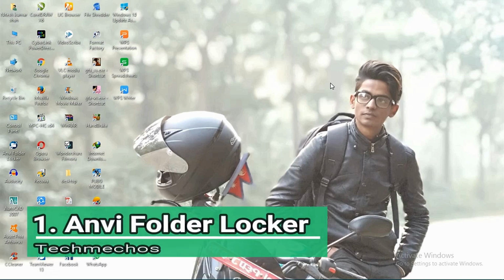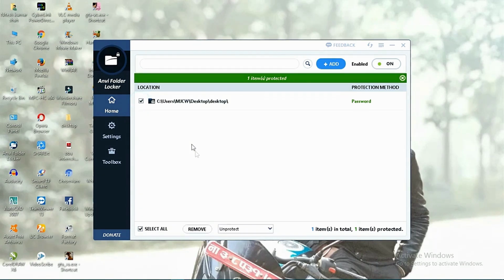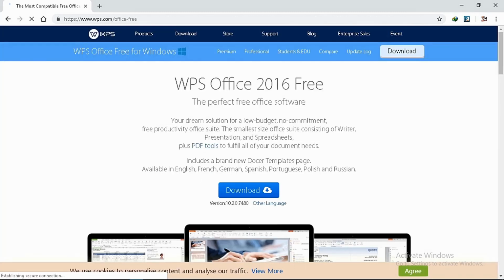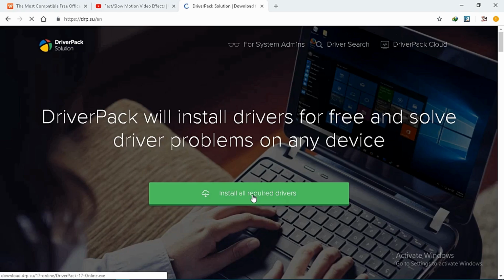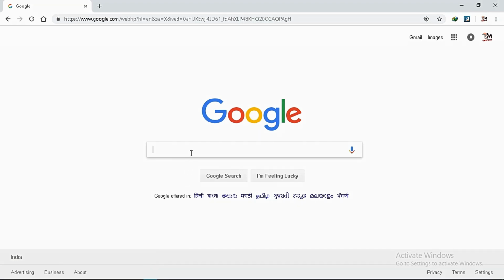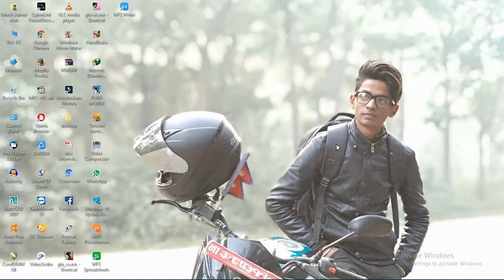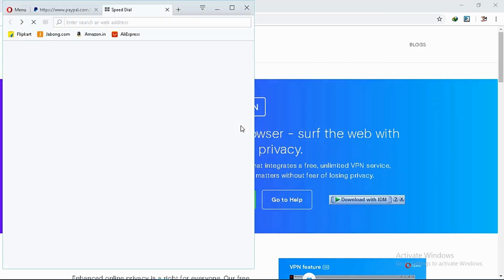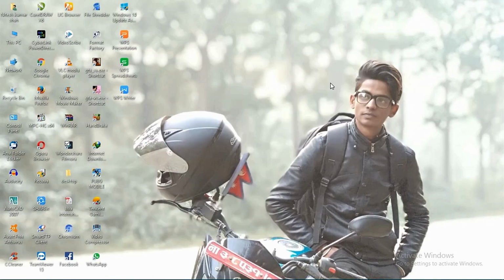7 most useful free software every computer or laptop user must know!!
In This Tutorial i will tell you about 7 most useful software that every computer expert or professional , computer geek must know these computer software are really helpful for daily use , list of best softwares for pc or laptop.

7 most useful free software every computer or laptop user must know!!
1.Anvi folder locker
Anvi Folder Locker is a free security tool that has been developed to help you manage and protect your important files. With Anvi Folder Locker, you can lock your personal files to protect your privacy, set passwords to files so other users will have no access to them. Anvi Folder Locker Free also allows you to add permissions to your files to stop them from being modified, destructed or removed.

2. Wps office free
WPS Office Free is the most versatile free office suite, which includes free word processor, spreadsheet program and presentation maker. With these three programs you will easily be able to deal with any office related tasks.

3. Driver pack solution
DriverPack Solution is a great option if you're not familiar or interested in all the backup/restore options and other settings and screens that some similar driver updates have.If a minimal driver updater program is something you're interested in, then definitely give this one a shot. However, I find that it sometimes takes awhile to download drivers — longer than what I've seen in similar tools that update drivers.DriverPack Solution is also wonderful if you want to update the drivers on a computer that doesn't have an internet connection. There's an offline version you can get that includes all the drivers offered by this tool, which you can then transfer over to the computer that needs it (like on an external hard drive).

4. Team viewer
teamViewer  is a popular piece of  software used for Internet-based remote access and support. TeamViewer software can connect to any PC or server, so you can remote control your partner's PC as if you were sitting right in front of it. For the remote session to work the partner has to start a small application, which does not require installation or administrative rights.
TeamViewer 6 is the latest version of the software and works with Windows, Mac, Linux operating systems and Mobile (Android, Apple iPad, Apple iPhone) devices. TeamViewer 6 is free for all non-commercial users.

5. File shredder
With File Shredder you can remove files from your hard drive without fear they could be recovered. There are quite a few software tools today for retrieval of deleted files under Windows OS. Those tools, often referred to as "file recovery" software, are taking advantage of shortcoming of WIndows "delete" command that we all use regularly to delete files. Actually, the "delete" operation in Windows only removes bits of information from files so they appear deleted in OS. It is easy to retrieve those files using aforementioned specialized file recovery software.
In order to remove, or shred files permanently from your system you have to use a program that is capable of rewriting the files with random series of binary data multiple times. This process is often called shredding.

6. Opera browser and free VPN
Opera is the first and still only major browser that integrates a free, unlimited VPN service, allowing you to focus on the content that matters without fear of losing privacy.

7. Recuva
Recuva  is a freeware Windows utility that can help you to restore your files, which have been accidentally deleted from your computer. This includes files accidentally emptied from the Recycle bin as well as images and other files that have been deleted by user error from memory cards or external devices, such as MP3 players. With Recuva you can even rescue files that have been 'lost' due to bugs, crashes or viruses!

Most useful free software for every computer user.
Most useful free software for every laptop user.
Most useful free software for every pc user.
Most useful free software for windows 10.
Most useful free software for windows 7.
Most useful free software for every computer.
Most useful free software for students.
Most useful free software for office work.

Thank You